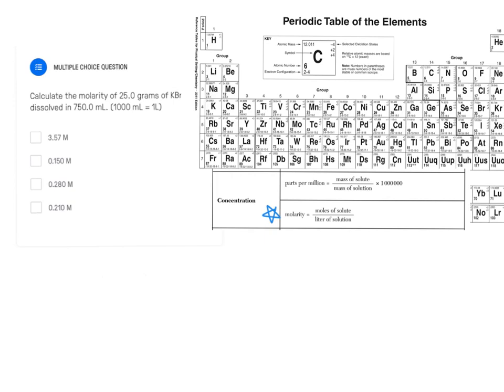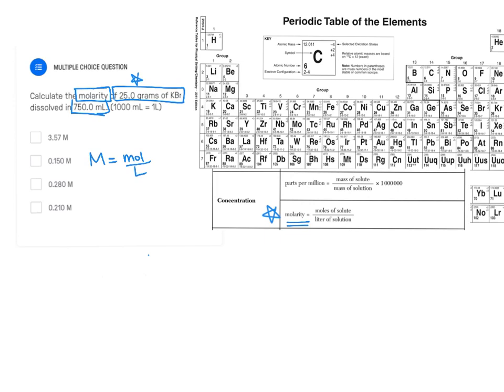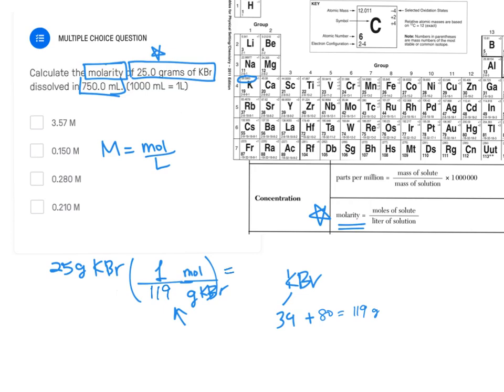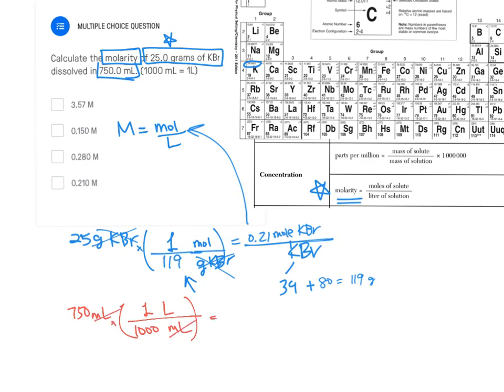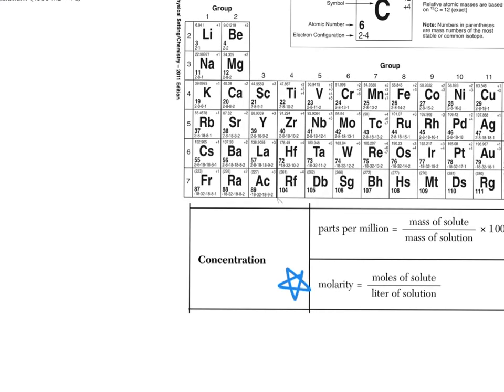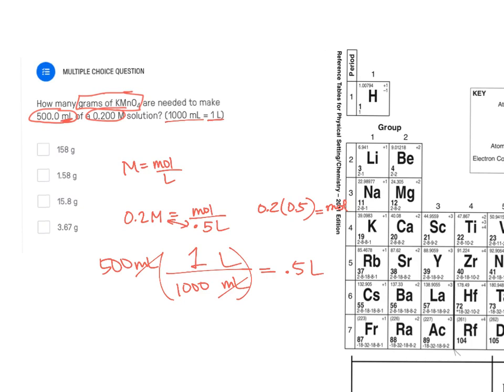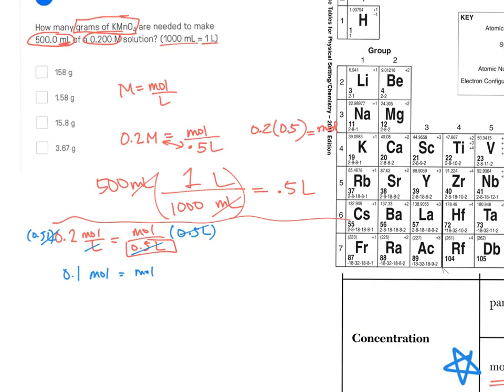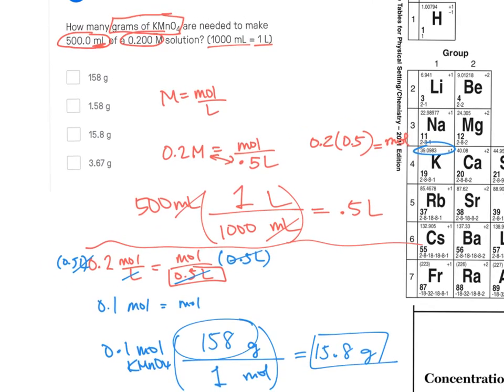Calculating Molarity Explained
Calculating Molarity with Moles.